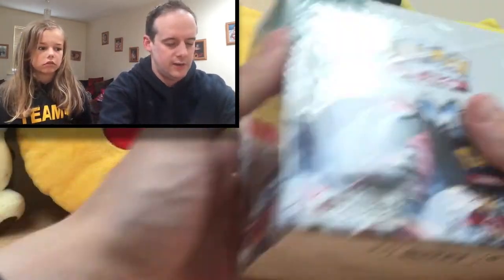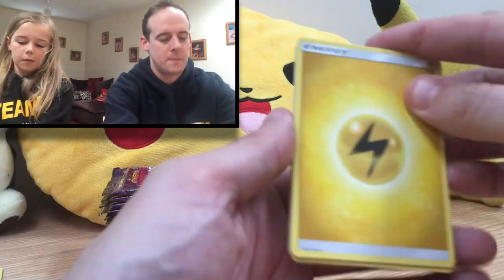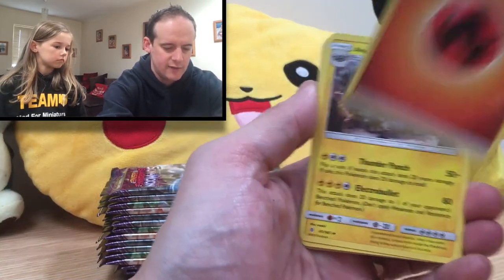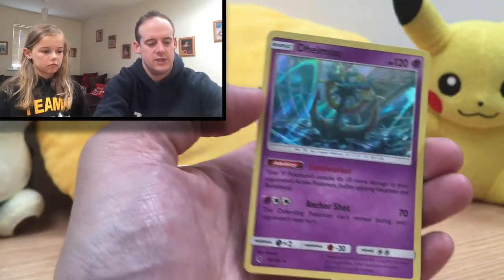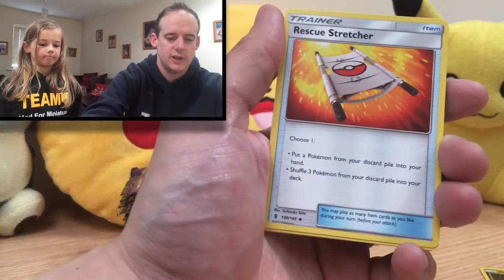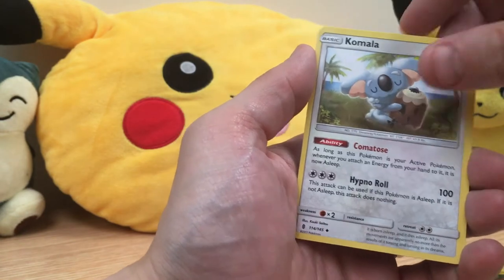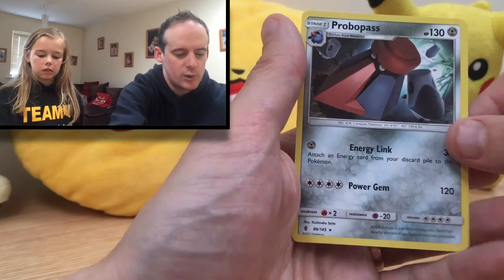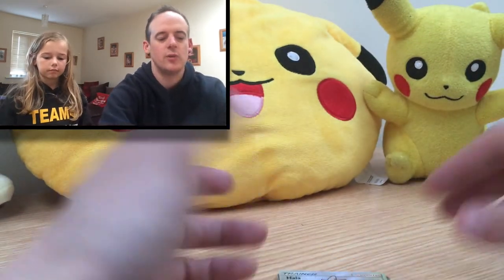Pokemon Guardians Rising Booster Box Opening Amazing Pulls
Guardians Rising Booster Box Opening check out our Awesome Pulls from these 36 boosters.

Mad for Miniatures is a Friendly Local, Family Run, Gaming Store based in Cornwall UK.

Hope you enjoy seeing this great Pokemon Product and all its contents.

We've been to a few other stores today to see if the little trick worked and unfortunately it didn't - so close.

Look out for the free online codes we give away in this video.